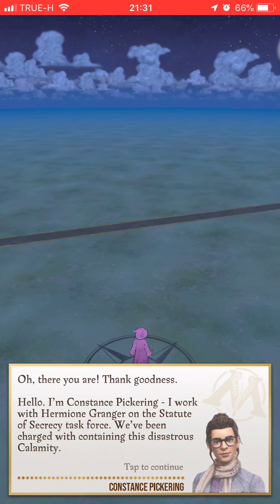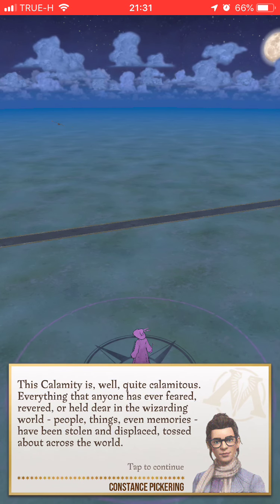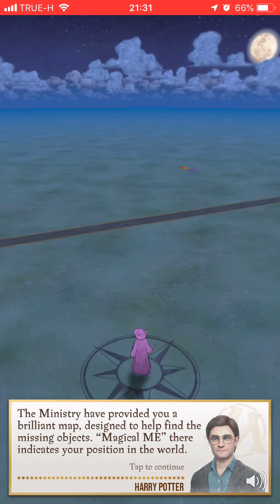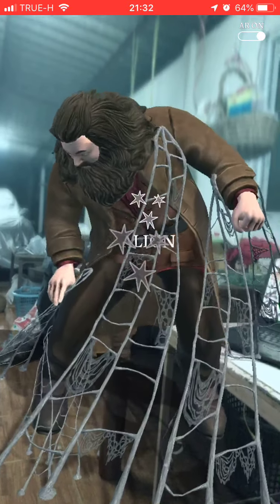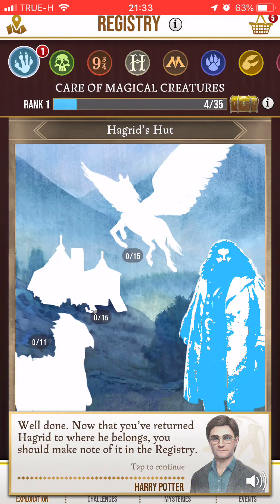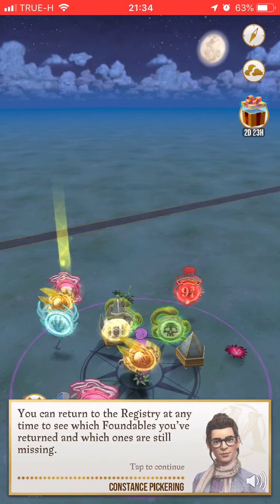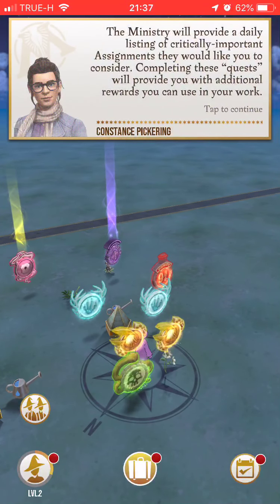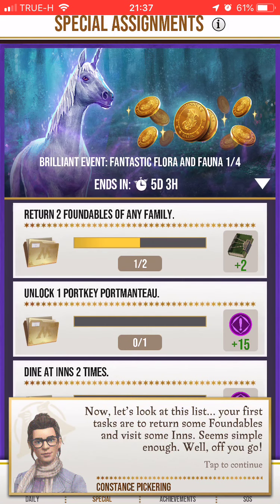First time to play Wizards Unite